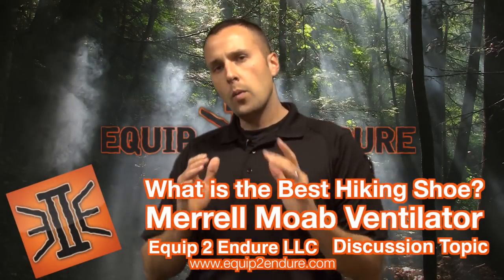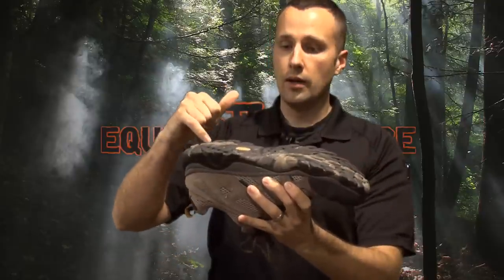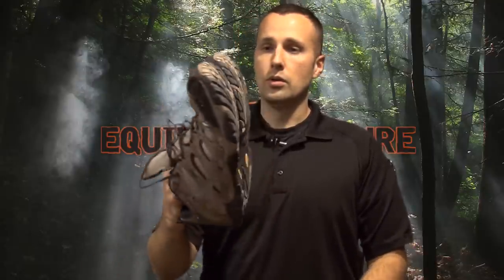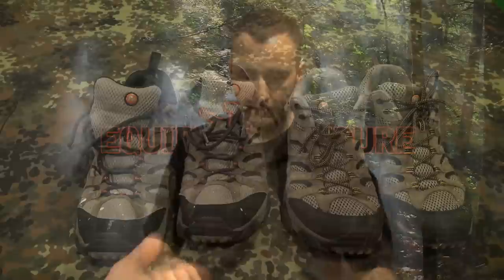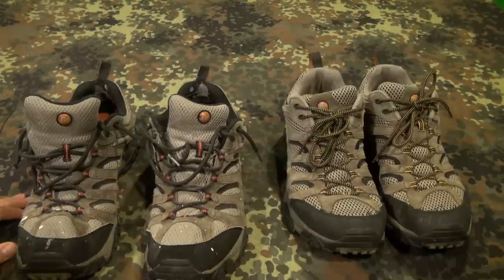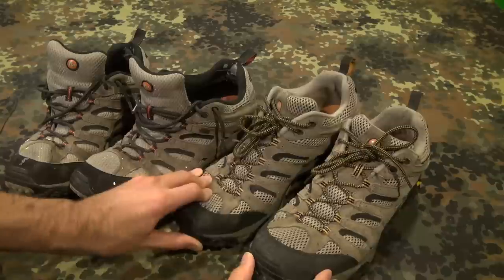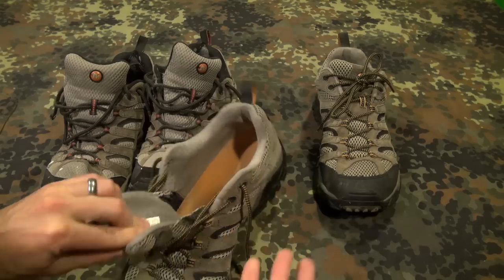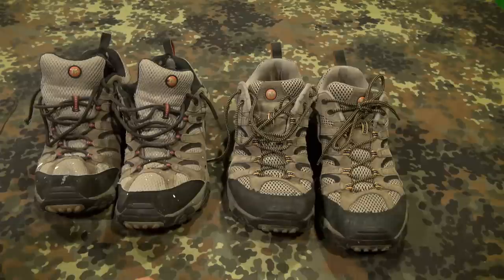What is the Best Hiking Shoe? Merrell Moab | Gear Review | Equip 2 Endure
Adam gives you his review of his personal favorite hiking shoe, the Merrell Moab He's going on his 4th pair and provides details of what he loves about these shoes.  Enjoy!

Like Us!

goo.gl/G1hyvy
About E2E:
Equip 2 Endure is the fusion of varying topics including Wilderness Survival, the Outdoors, Camping, Hiking, K9 Training and Emergency & Survival Preparedness. We strive to bring the most modern examples of survival preparedness, gadgets, trends, training and news to our audience as well as offer open lines of communication for group collaboration and idea sharing.  Our overall goal is to introduce and encourage our audience to have a survival mindset and to be practically prepared for anything.

Tune in Monday / Wednesday / Friday 0130 EST
*Gear Testing & Reviews
*Survival Training
*Outdoor Adventures
*How-To Instructional Videos
*Discussion Topics

Remember: If you're not always prepared, you're never prepared!